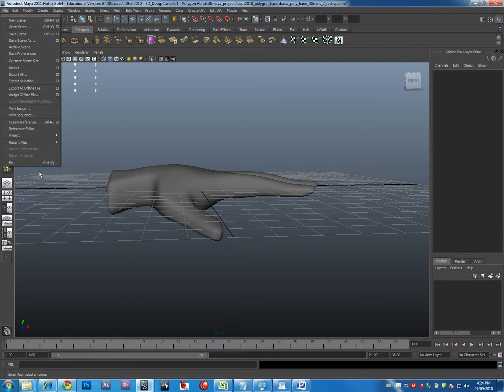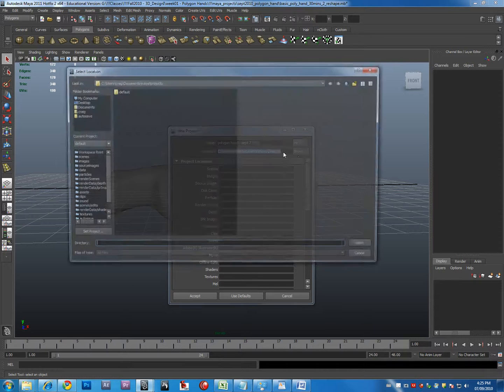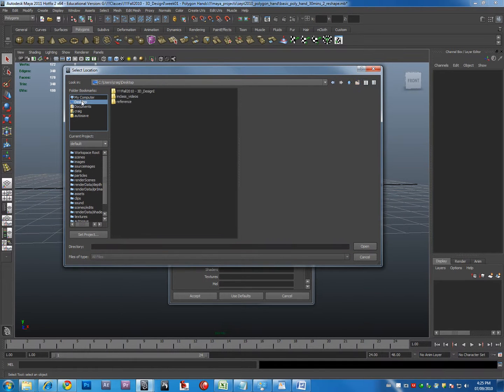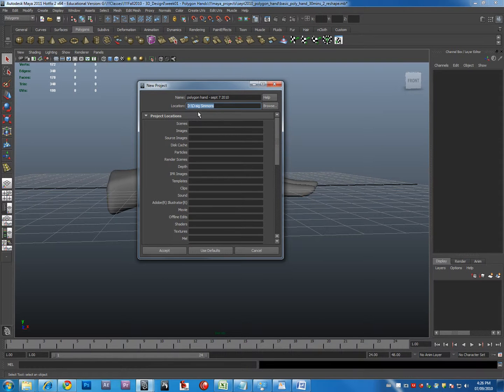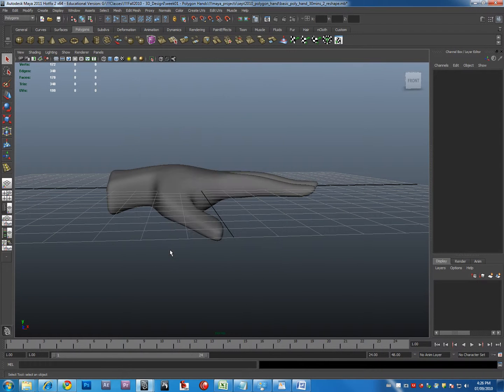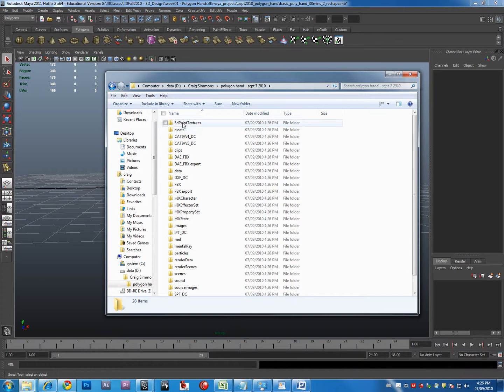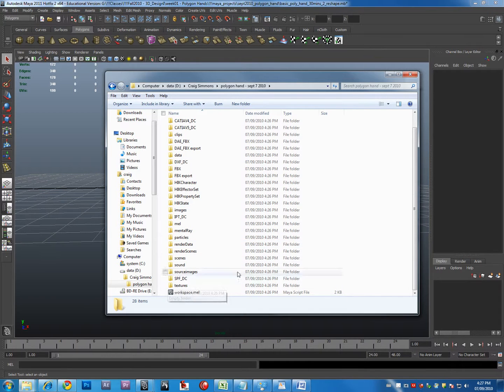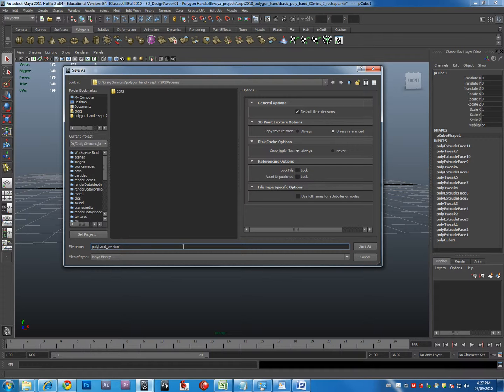Intro to Maya: Step 4 saving a project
Just wrapping it all up, how to save your files and projects in Maya